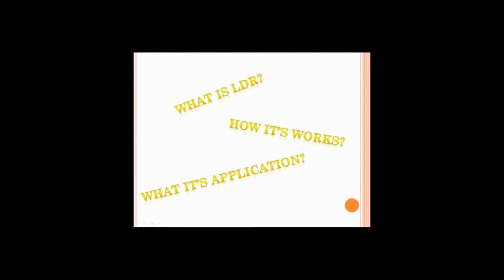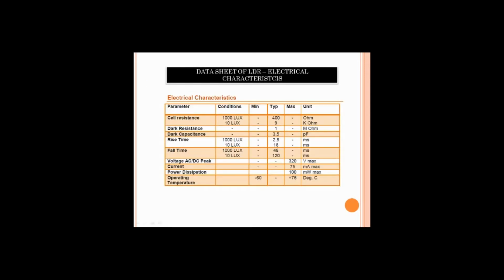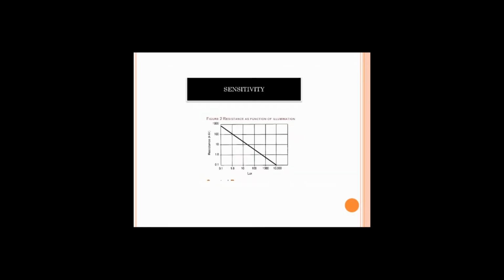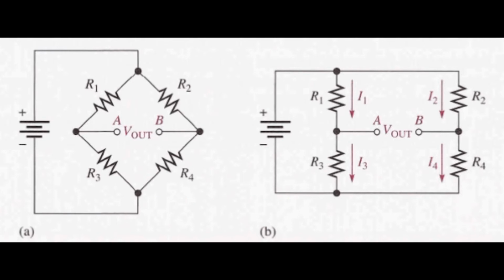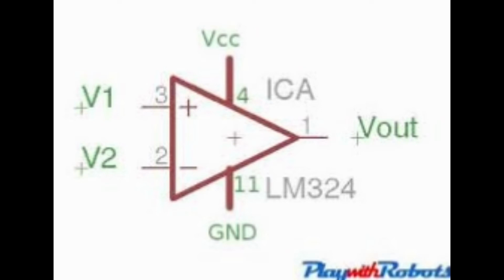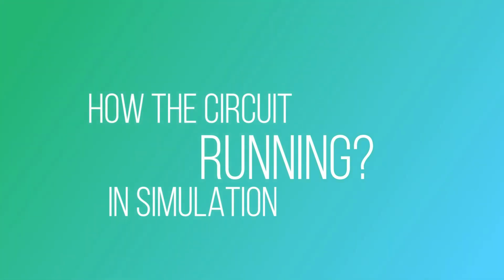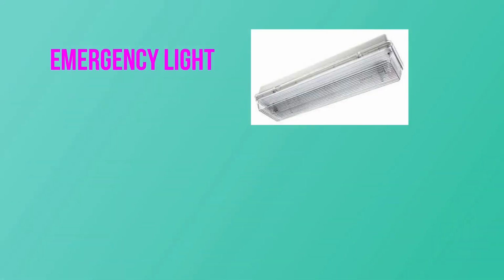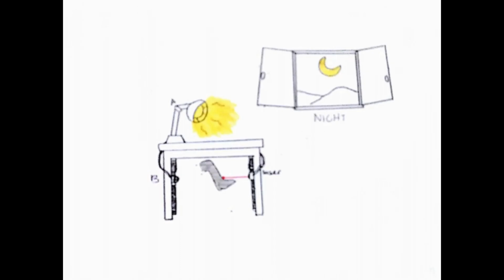light dependent resistance [study buddy] DIY version ~ by UTeM student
this video is about LDR sensor

This video we show you how we learn the basic electronic  circuit. When we learn all of this thing, we try to make our own product by designing our own circuit...hope you guys enjoy even the ealy part seems too theoritical..